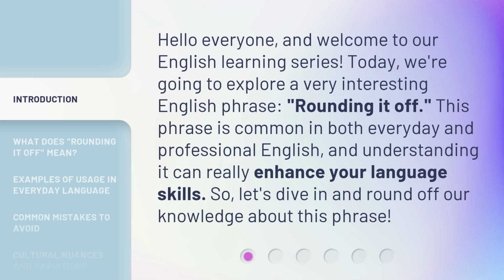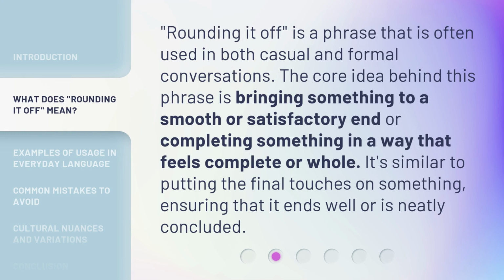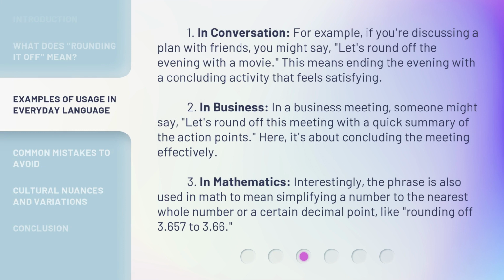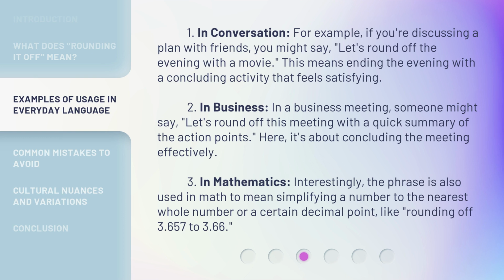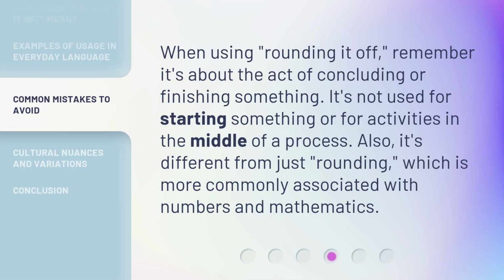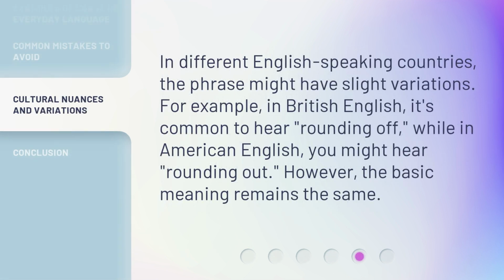Rounding It Off: Understanding this Common English Phrase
Rounding It Off: Unlocking the Meaning of this Popular English Phrase • Discover the true meaning behind the commonly used English phrase 'Rounding It Off' and how it is applied in various contexts. Explore its origins and learn how to effectively use this phrase in your everyday conversations.

00:00 • Introduction - Rounding It Off: Understanding this Common English Phrase
00:32 • What Does "Rounding It Off" Mean?
00:57 • Examples of Usage in Everyday Language
01:44 • Common Mistakes to Avoid
02:06 • Cultural Nuances and Variations